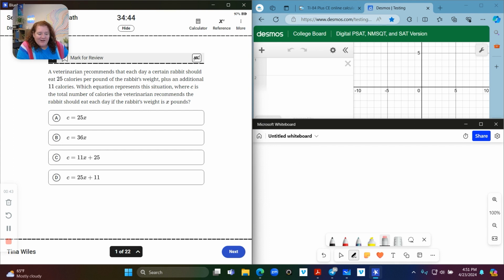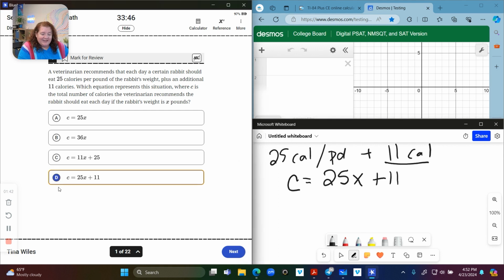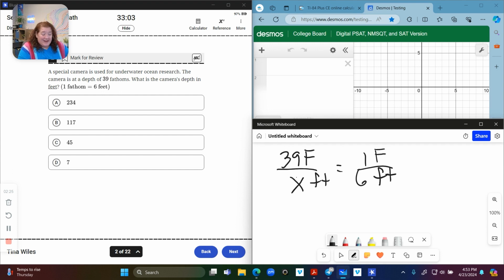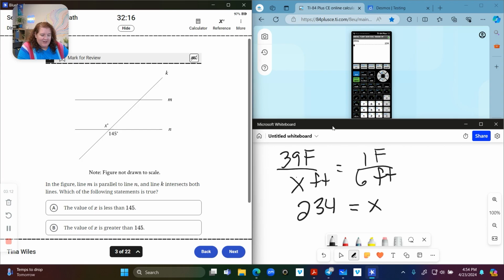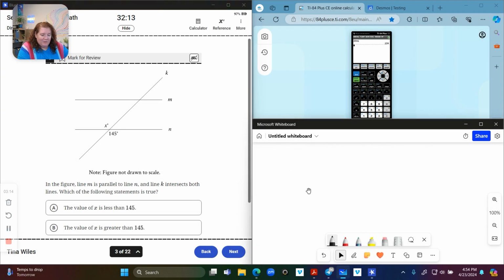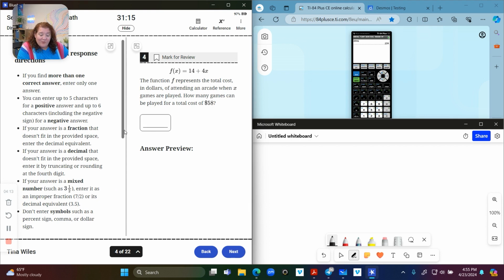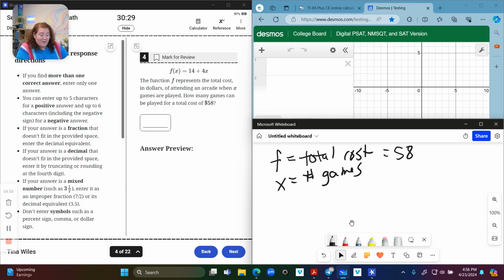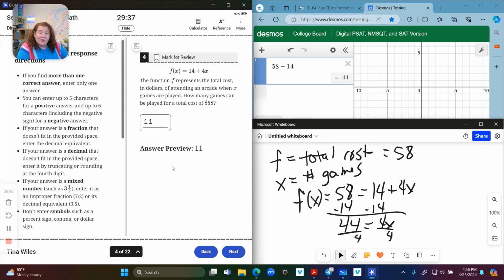SAT MATH ONLINE BOOTCAMP | BLUEBOOK TEST 5 MODULE 1 (1-4)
Join Tina from My2tor as she guides you through several straightforward SAT math problems in our SAT Math Online Bootcamp. This session is perfect for beginners or those needing a refresher. We're kicking off with Test 5, Module 1, addressing problems from basic arithmetic to introductory geometry. Remember to try solving each problem on your own before listening to the explanation!

🕒 Timestamps:
00:00 - Introduction to SAT Math Online Bootcamp
00:31 - Question 1
01:03 - Question 2
03:14 - Quick Tips & How to Get Help
03:52 - Question 3
04:20 - Analyzing Angles and Vertical Relationships
05:25 - question 4
06:43 - Recap and Invitation to Next Video

🏫 What you'll learn:
Basic arithmetic operations and their applications in everyday scenarios.
Key geometric concepts involving parallel lines and transversals.
How to interpret and solve word problems quickly and effectively.